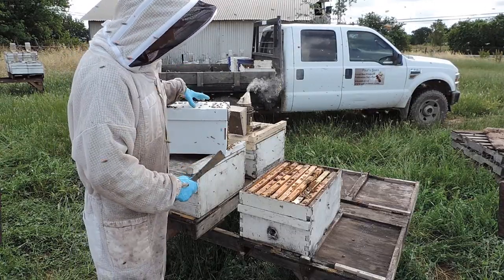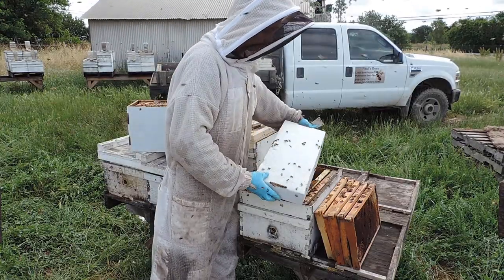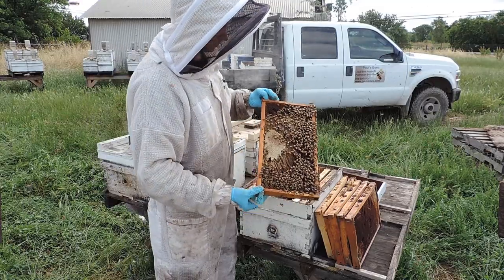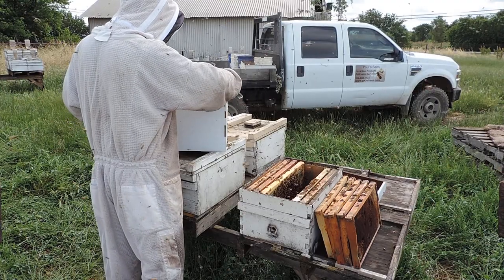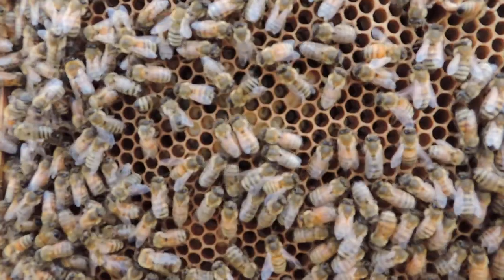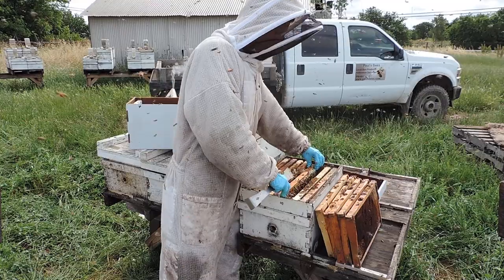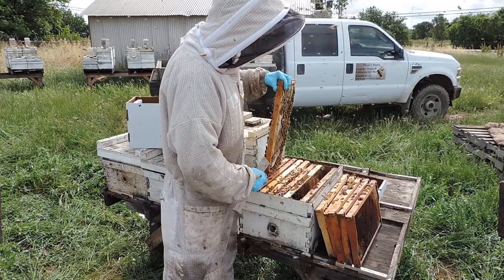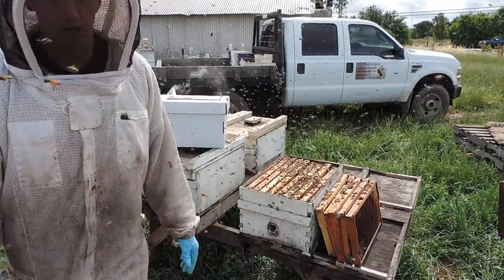transferring nuc to hive